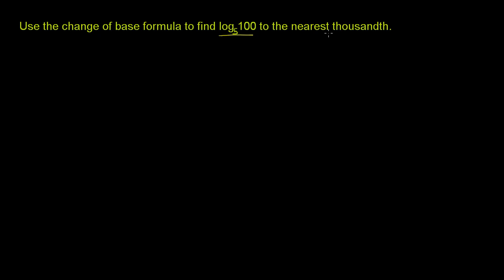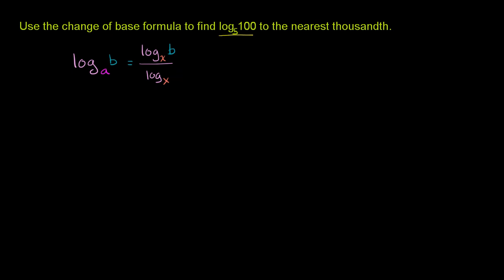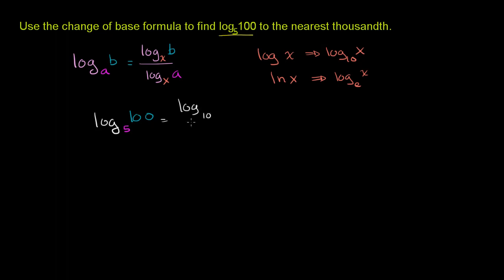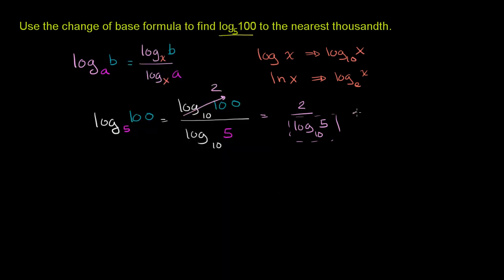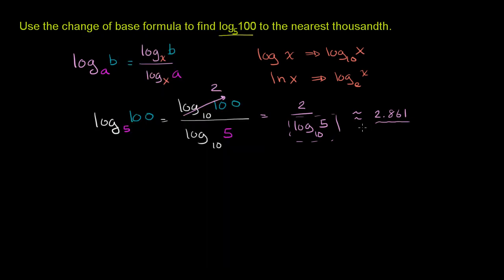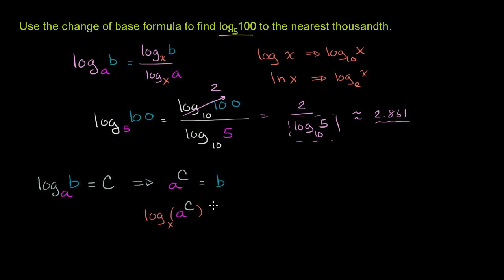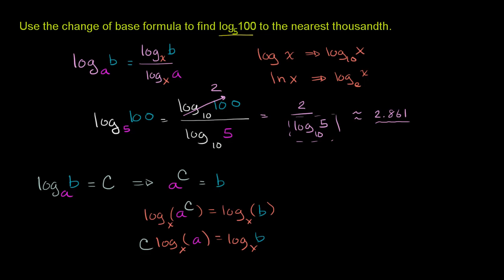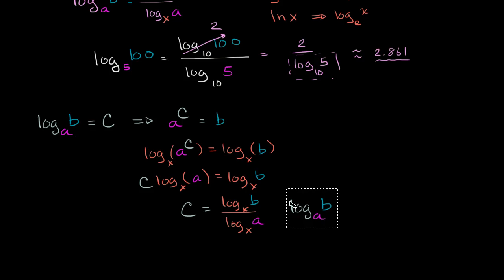Change of base formula | Logarithms | Algebra II | Khan Academy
Courses on Khan Academy are always 100% free. Start practicing—and saving your progress—now